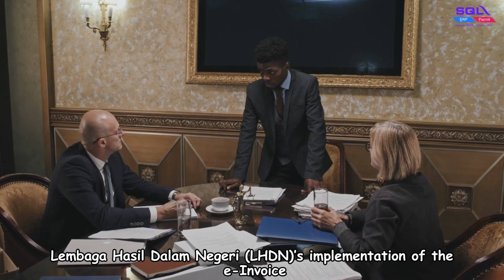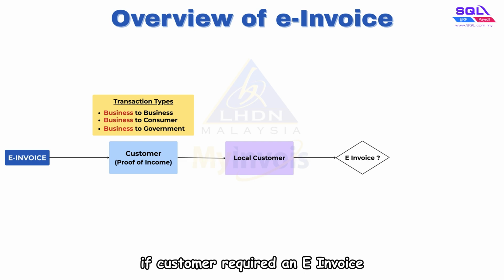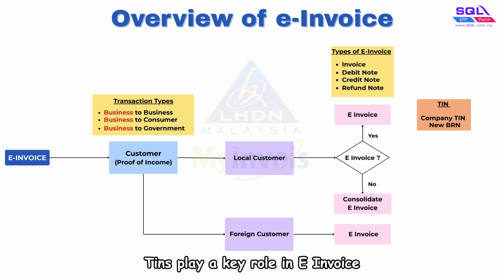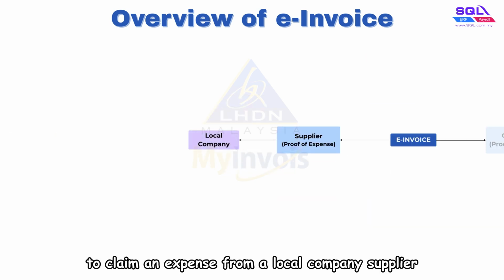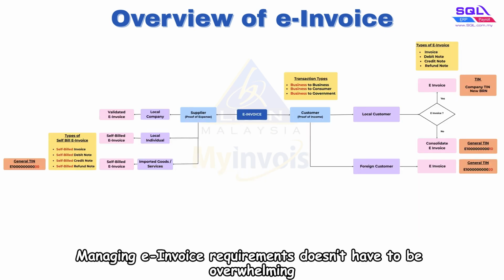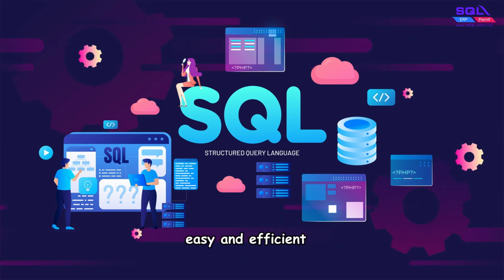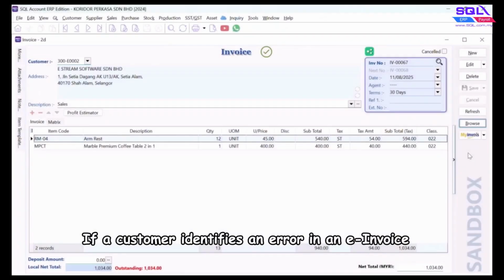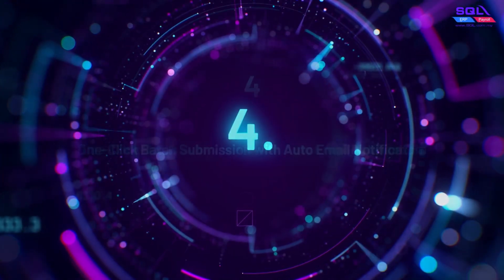SQL Account 10 Powerful of E Invoice Feature